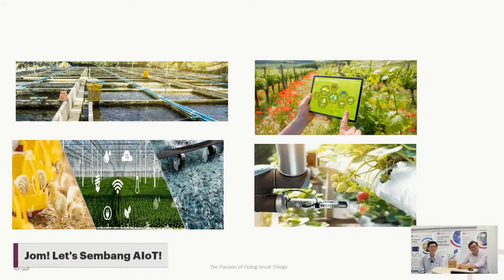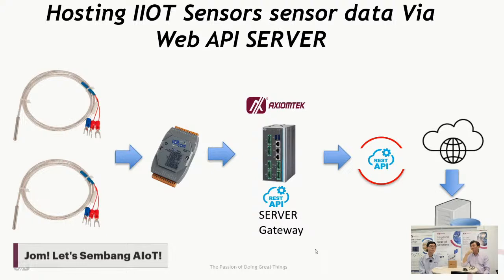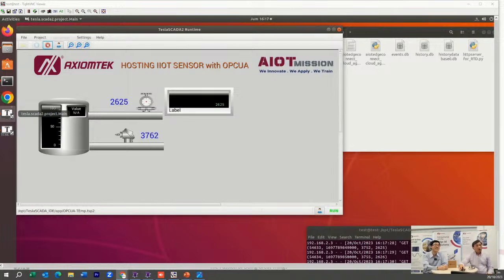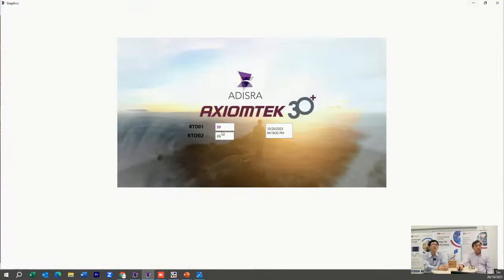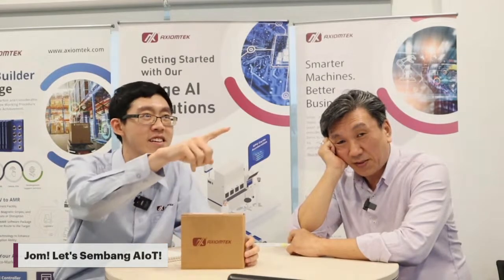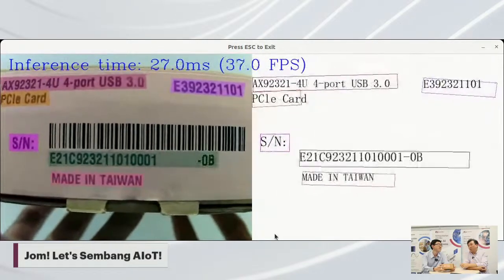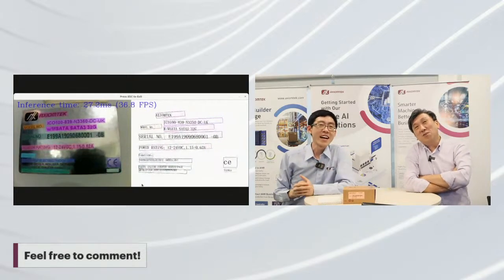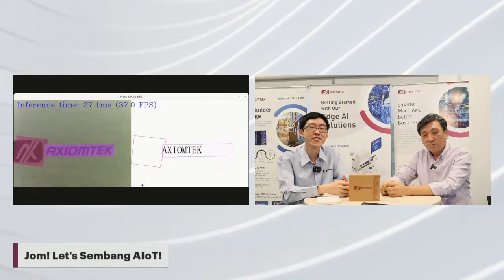#20 Jom! Let's Sembang AIoT: Realizing vision AI with OCR & IIoT sensor connectivity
What is the impact of Vision AI on optimizing your production processes and increasing output?

Are you ready to unlock the full potential of AI and IIoT to supercharge your operations?

🔥 Jom! Sembang with us on 𝐅𝐑𝐈𝐃𝐀𝐘, 𝟏𝟗𝐭𝐡 𝐎𝐜𝐭 𝐚𝐭 𝟒𝐩𝐦 LIVE.

We will be discussing:
💡 Realize Vision Ai with OCR & IIoT sensor connectivity
💡 Hosting IIoT sensor over Web API server